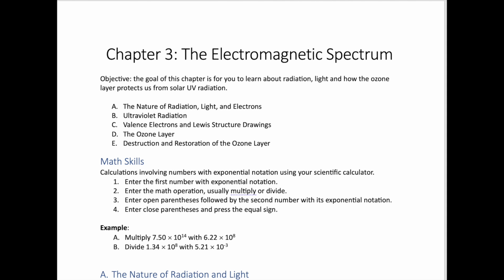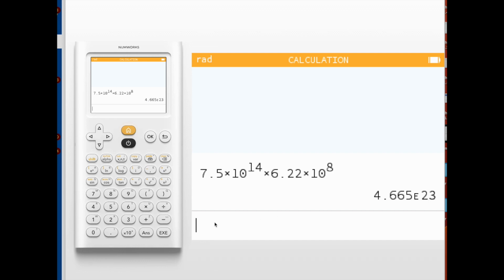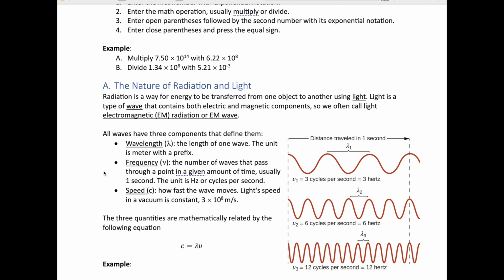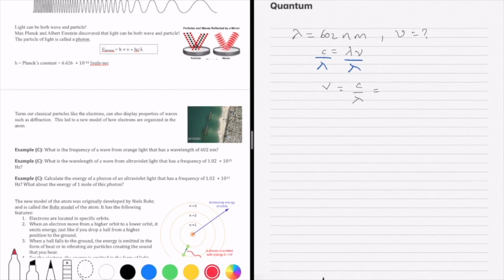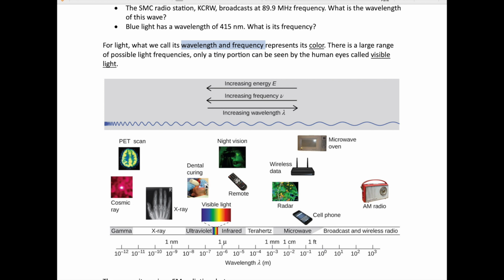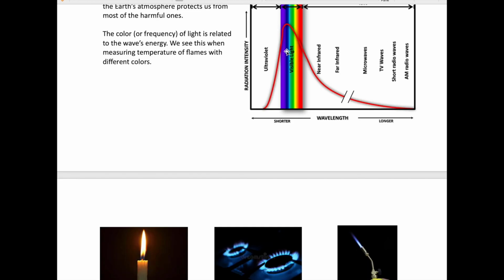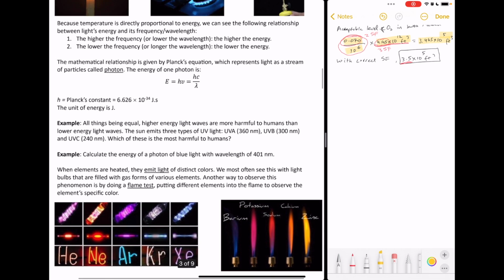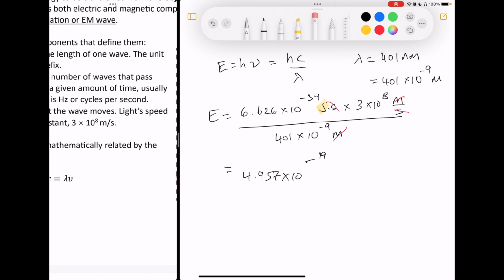Everyday Chemistry Chap 3 Part 1 Properties of Light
This video provides a brief background of the light spectrum and how to calculate wavelength, frequency and the energy of a photon.